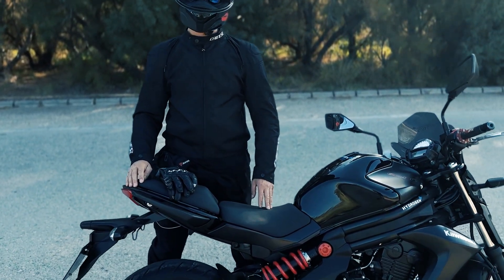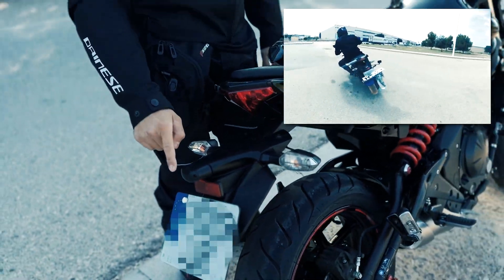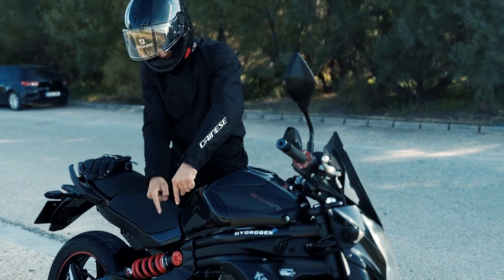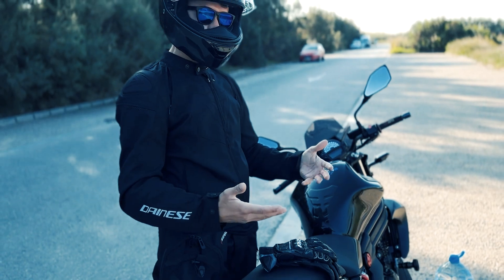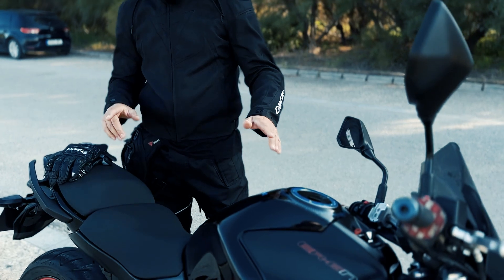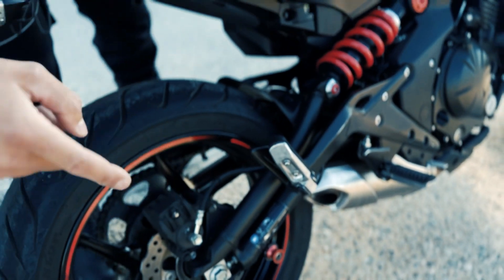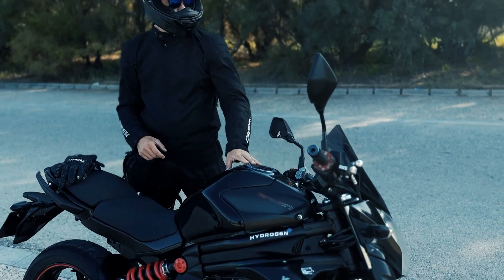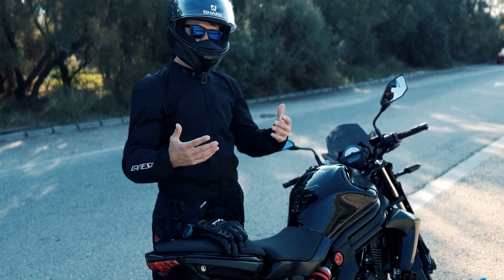Governments Hid This Invention for MONEY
The water-powered engine was invented many years ago by Stanley Meyer. Later other inventors integrated this technology into motorcycles. With these motorcycles they could travel hundreds of kilometers with a single refill of water, but this did not interest the oil magnates and they managed to keep this technology hidden to this day.

In our previous video we modified a motorcycle so that it ran 100% on water. We achieved this by incorporating highly efficient electrolysis equipment into the back of our motorcycle that was capable of breaking down water molecules to obtain the best fuel that exists: Hydrogen.

Many of you asked us if we could incorporate the electrolysis equipment inside the fuel tank to make the bike more aesthetically pleasing. We also added some security measures to be able to homologate our motorcycle.

In this video you can see the surprising and wonderful result of our motorcycle, since it is capable of traveling more than 1000 km with a single tank of water.

ATTENTION: Our team collected all the packaging that we threw away during the recording of this video.

TURN ON SUBTITLES. THEY ARE TRANSLATED INTO SEVERAL LANGUAGES

INDEX:
00:00 Intro
01:16 Explanation
03:06 Drinking water before pouring it into the tank
04:36 Real functional tests
06:57 A motorcyclist notices our motorcycle
09:51 Thanks

We want to thank all our channel members, but especially the Elite members:

- Screen batteries
- Screen for Sony FEELWORLD F5 Pro V2 camera: shorturl.at/aQSZ9
- Articulated arm
- HDMI adapter for iPhone